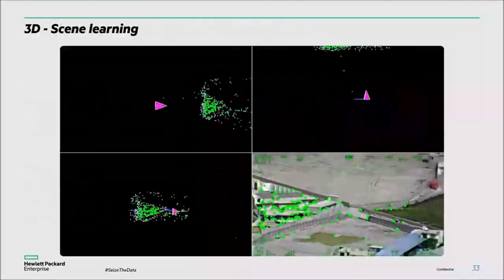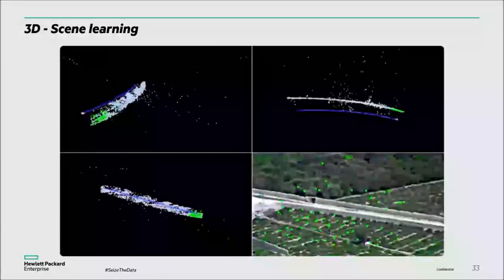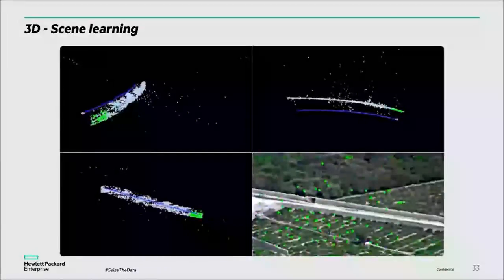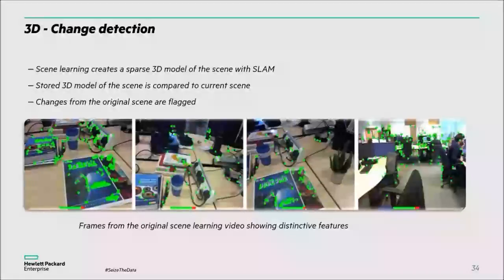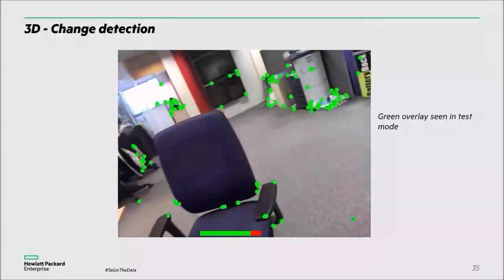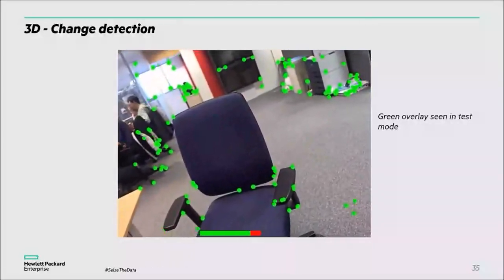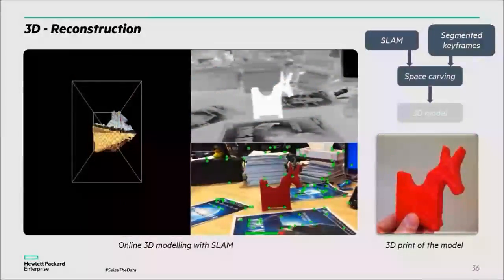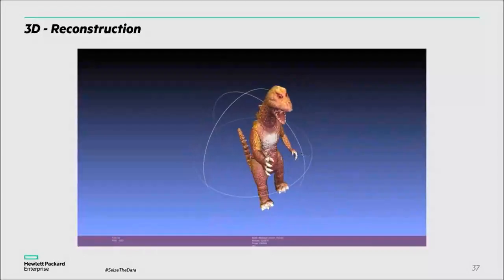Análisis de vídeo - Aplicación 3D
Este segmento fue extraído del video “Real-World Applications of Video Analytics” en el minuto 10:03, a el 12:28